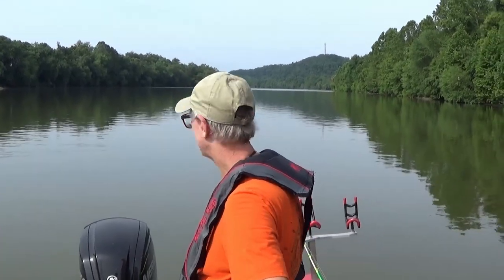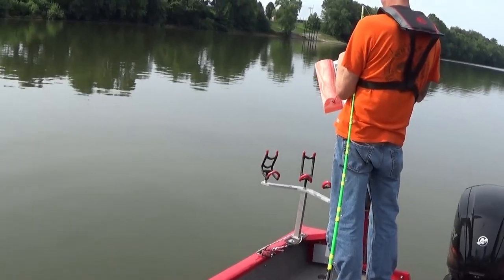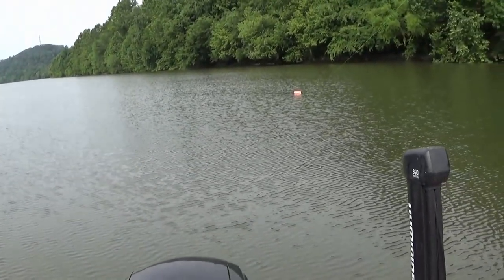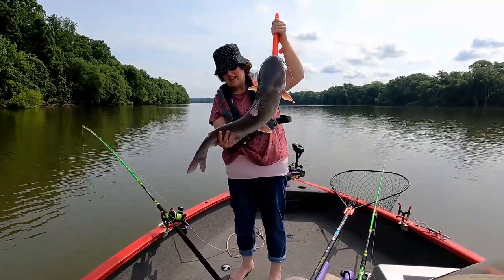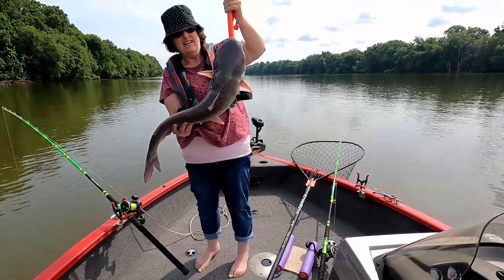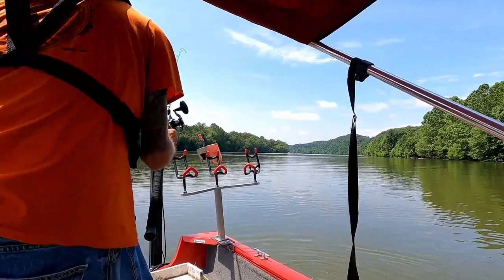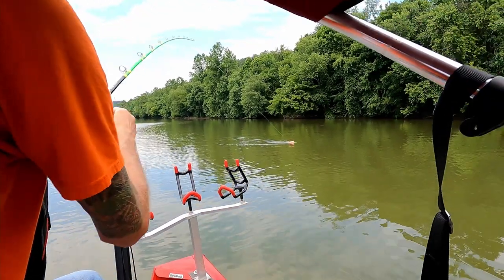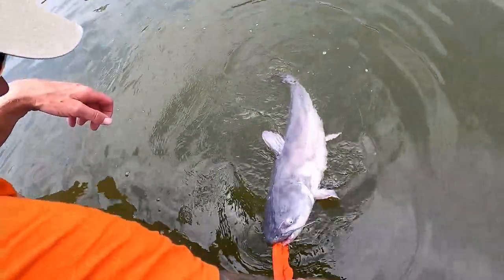how I use planer boards, B-KAT, catfish spawn, slimecat rods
USING B-KAT BOARDS FOR THE FIRST TIME